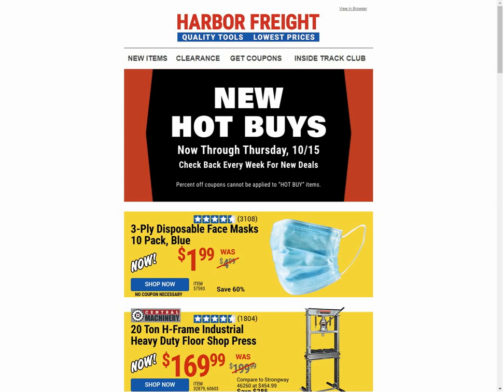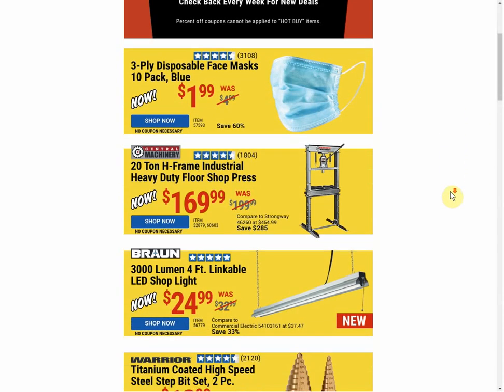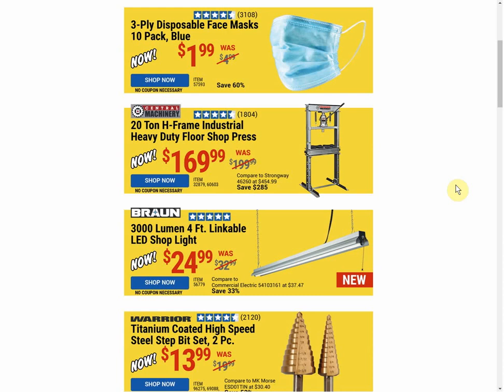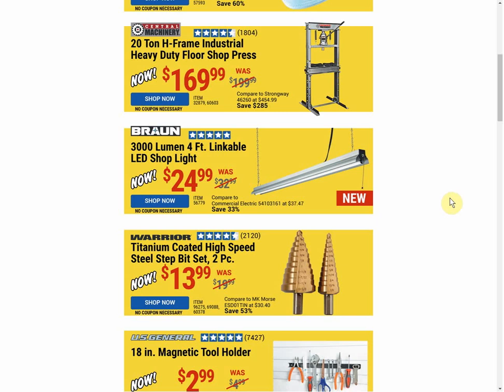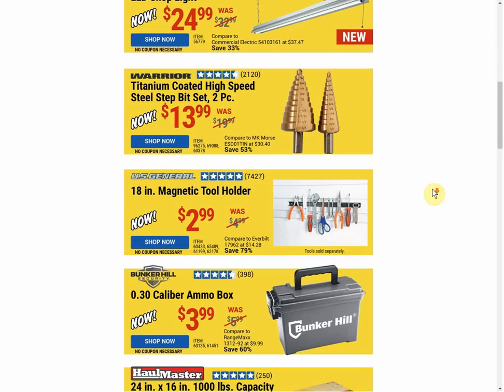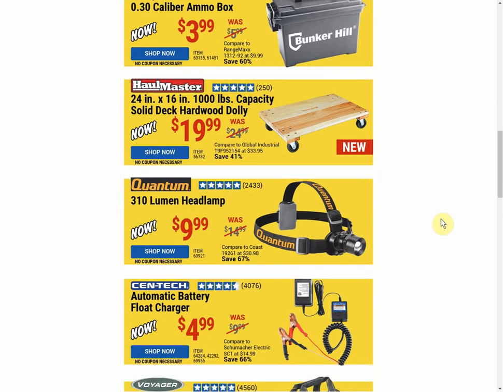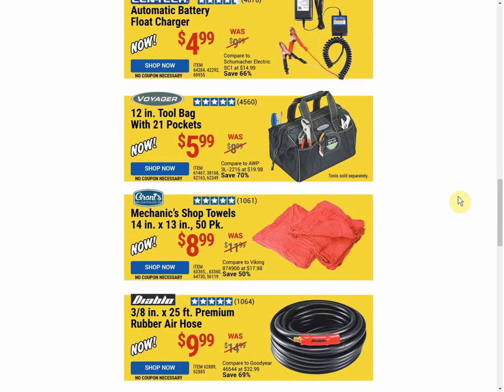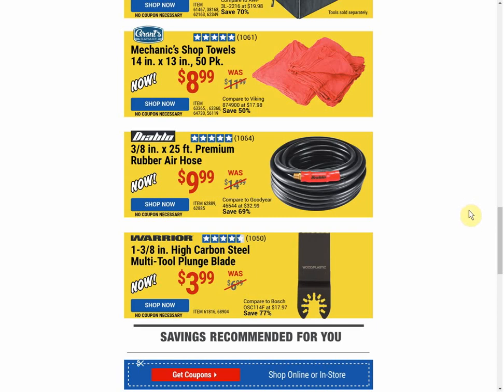HOT BUYS This Week At Harbor Freight!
PJ
2205 S Perryville Rd. #138